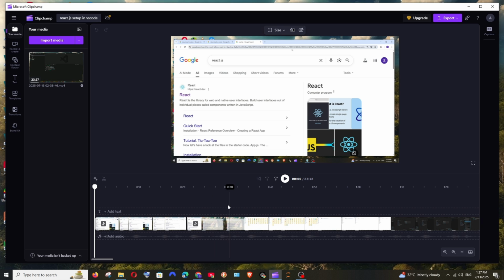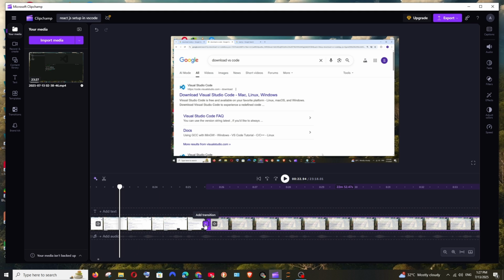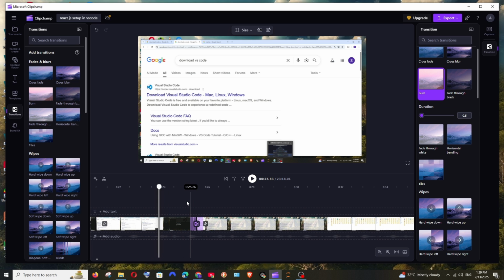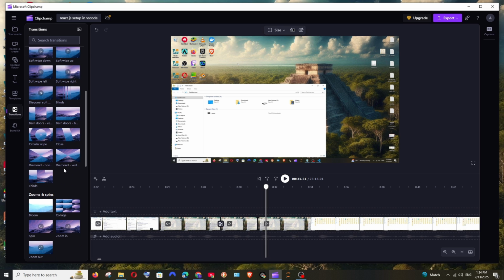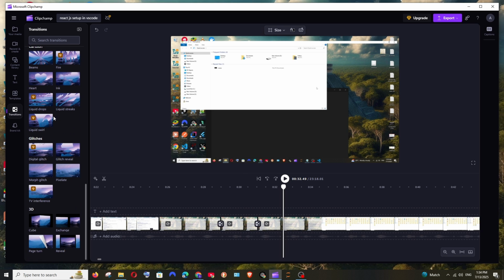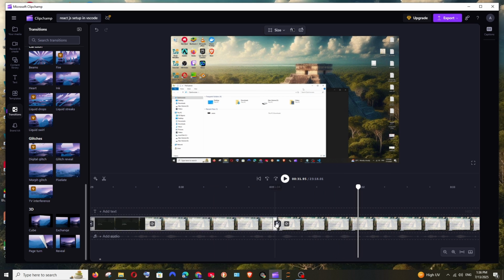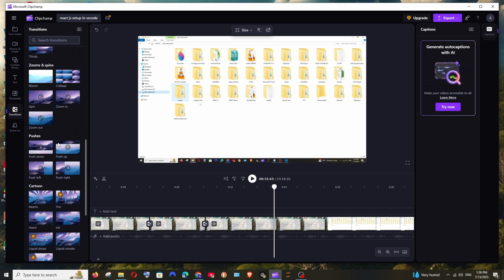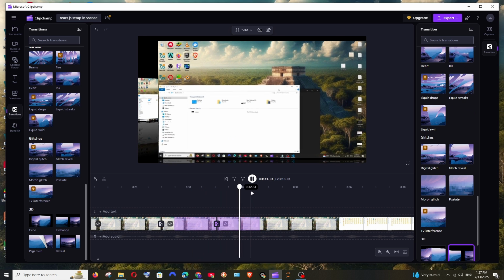How to Add Transition to Video in Clipchamp Tutorial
In this tutorial we will see how to add transition effect to video using microsoft clipchamp